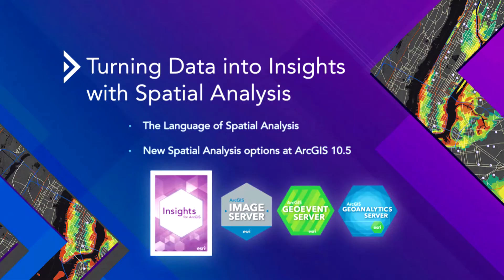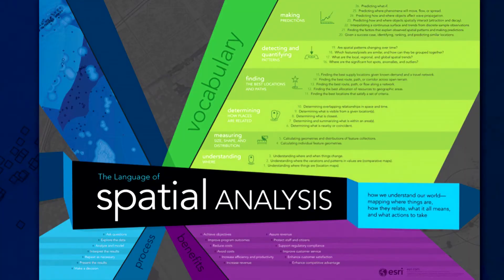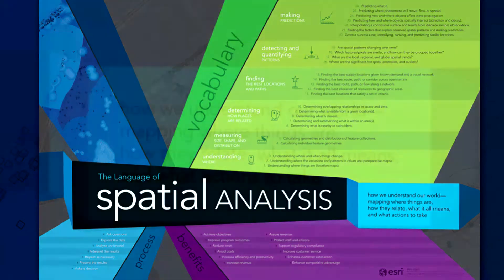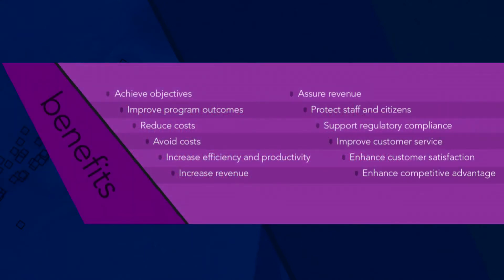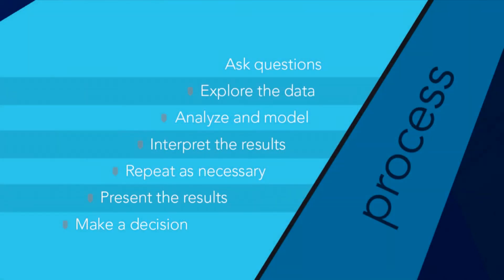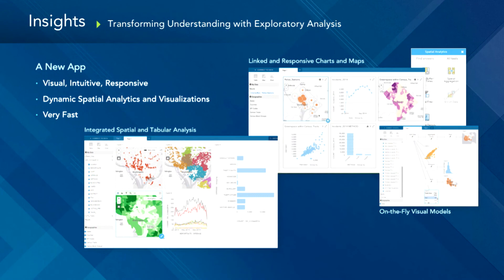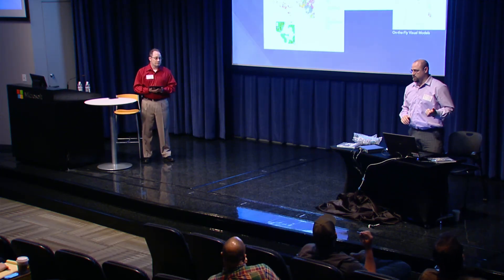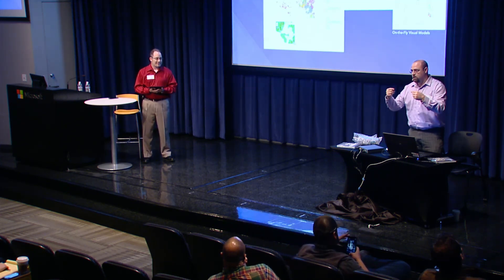ArcGIS User Seminar – The Language of Spatial Analysis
How you can use the Language of Spatial Analysis as a framework to help you show others the power of the spatial analysis capabilities of GIS.  The review includes the definition, benefits, process and vocabulary of the Language of Spatial Analysis.